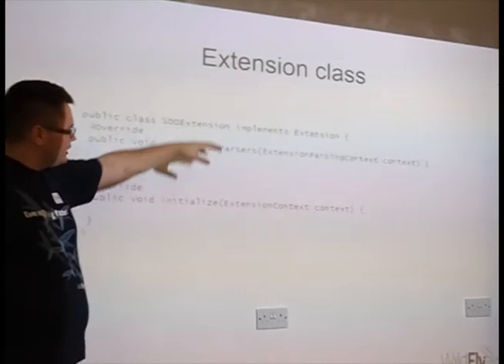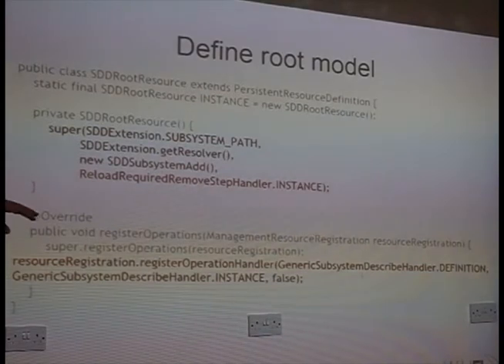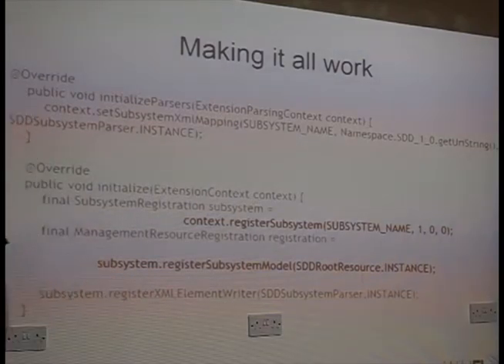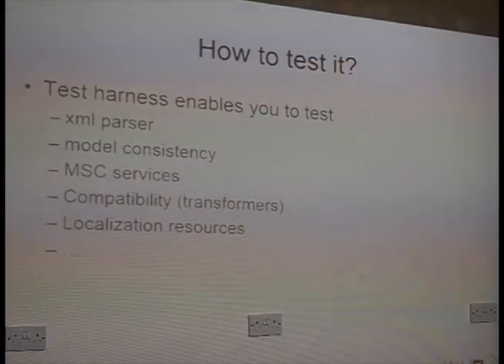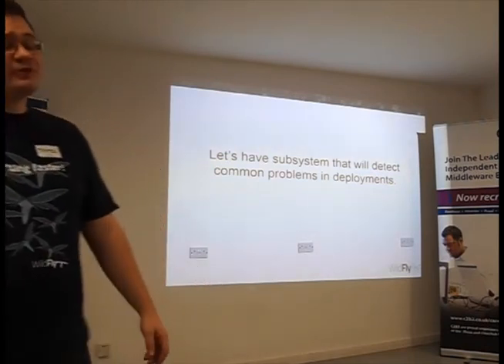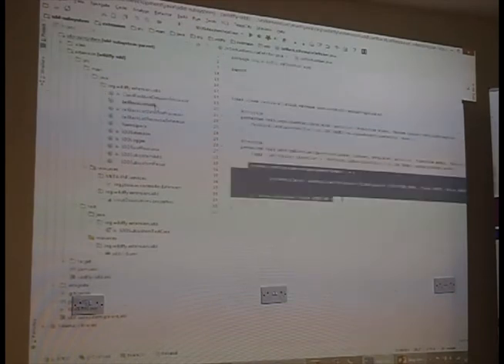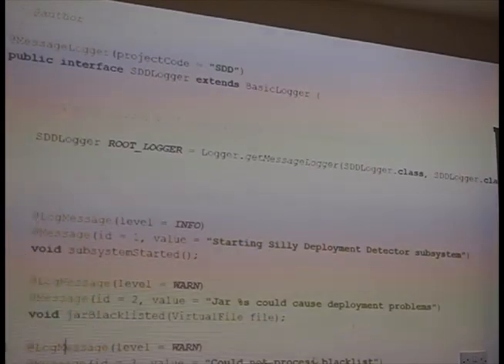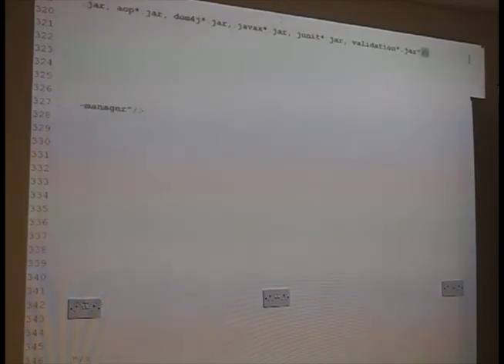London JBUG: Extending WildFly (Part 2)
Demo part of the talk by Tomaz Cerar (Red Hat), delivered at the London JBoss User Group event on the 12th of February 2014.